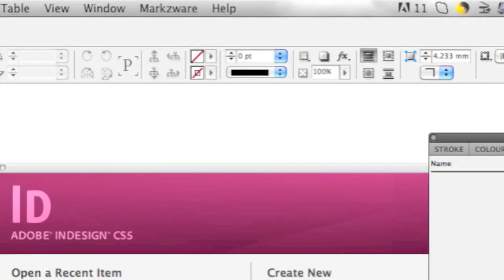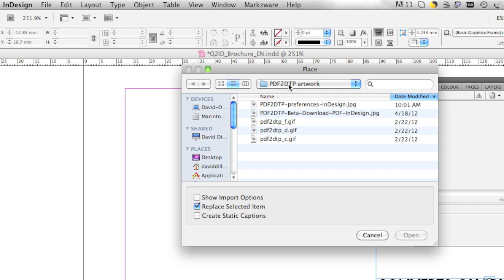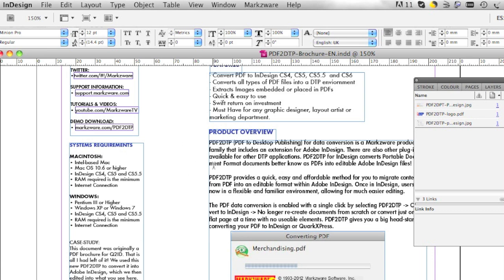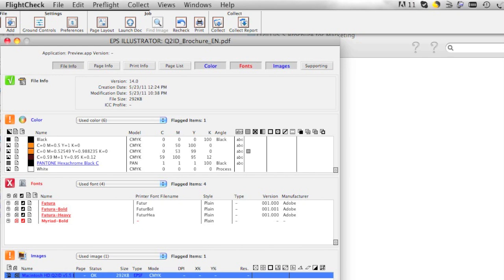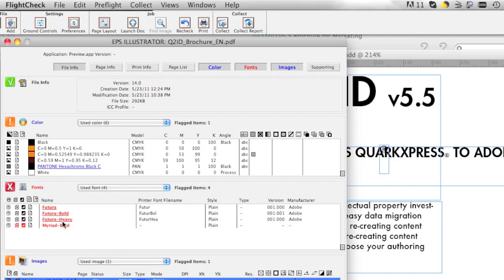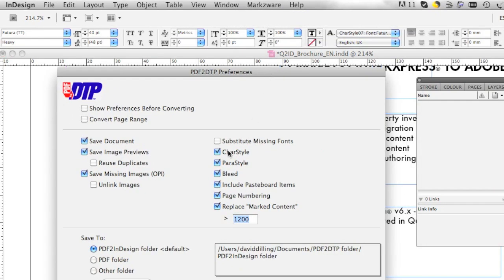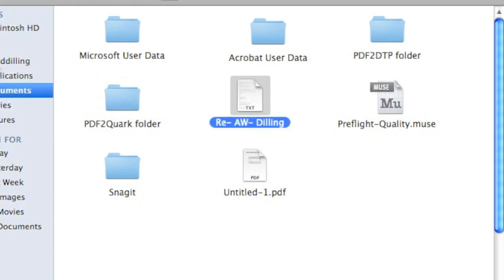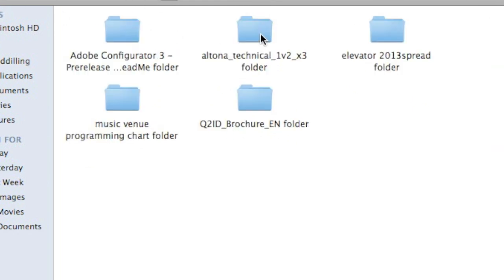PDF2DTP Convert PDF to InDesign demo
PDF2DTP Convert PDF to InDesign demo: Get Adobe Portable Document Format (PDF) files into Adobe InDesign.

Markzware's stand-alone PDFMarkz app replaces the PDF2DTP InDesign plug-in to convert PDF to InDesign, QuarkXPress, Affinity Publisher & more

[Start of Transcript]
All I have left is this PDF. That's it, but I need this content. I'm going to go ahead and recreate this PDF, in InDesign, and it won't take me that long. In this case, one page, but here's a perfect example:

It was much easier for me to just take this PDF, instead of just trying to enter it, in Acrobat. You know, hack it back into something else I could use. I want to use this same layout, the same formats but, then, change the logo content to be for another product, well, for this product, actually. Let me show you how I did that.

So, what we do, we go over here, in InDesign here (in this case, CS5), and we go to PDF2DTP. And, as we saw, we go to "Convert PDF." It's pretty much that simple.

Then, select the PDF you want to convert, which will be this Q2ID marketing brochure. And we click the "Open," here. It's pretty much that simple. You see, in seconds, the file is converted.

Now, there is some small touching up to do. It's a fact of life, in going from a scrambled PDF, a PDF which scrambles the information, chaotically, throughout the file format, but you see it's quite easy, simple things to do. We'll be improving this all, along the way, of course. No Q2ID logo, anymore, so I went in and "Place" the PDF logo. Place that there.

We get that and we come over here. Of course, we change the text to be indicative of... well, you get the idea. This is what we did. So, here's what we finally got out of that. I'll obviously save this out. You know, you can save out anything you have converted. "File" – "Save As...". It's that easy!

And here's what I got: In "Recent," I'll find it, right here. So, it's the same exact file I converted. You can change that to be somewhere else, if you wish. You can handle this problem, every time, before converting.

You can convert just a certain page range. For instance, if you have a huge PDF, it might take a little bit longer to convert. So, maybe you only need "Convert Page Range" and, just to give you an idea, let's back out of this file, here. Let's open another file, here.

Now, you're talking about files, which will be multi-paged and, when you have a multi-page file, it quickly gets very advantageous, to rather convert than to create anew. So, now, you see, when you have fonts that are not available, you might want to better substitute them. Those preferences in PDF2DTP can change the conversion drastically, so you'll want to tinker with those, if you have odd results.

Look at that! A fantastic way to get content from PDF files, right into InDesign, with Markzware's PDF2DTP. And we cruise on over, into our "User" folder, in our "Documents" folder. And, then, in there, we'll get a "PDF2DTP" folder. Inside of there, we get both of our different versions of PDF2DTP.

And, in the "InDesign" folder, you'll see the files I recently converted, and there's the "Q2ID" file. Now, this is a vector-based file, so that converts it differently. But, if I look in some of the other files we converted, what you'll see is, we extract out all of the images, along with creating a new layout for that file. We showed you just this file a moment ago, as well. Incredible!

The amount of time and money this tool will save you, just by extracting these images, alone, not to mention, of course, the getting the files, themselves, back. So, really quite an amazing feat, this PDF2DTP is providing. I'm quite certain you'll, also, find it very useful. It's the hammer you must have in your toolbox, to help bring order out of chaos, to get PDF files, which are chaotic in format, internally, and salvage them out to something you can use, namely InDesign.

There, you'll get more demonstration videos, features and benefits, a full description demo download and, of course, system requirements. PDF2DTP from Markzware. A fantastic way to open and edit files, within InDesign or in Quark. Thank you. David Dilling, for Markzware, signing off.